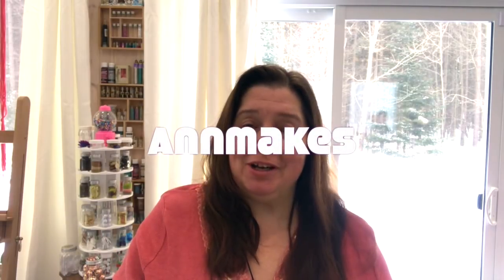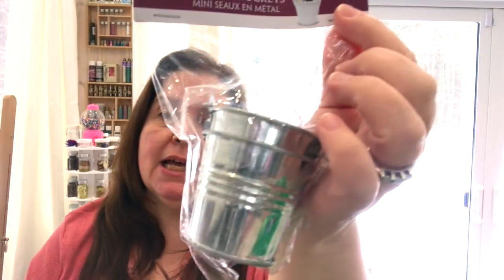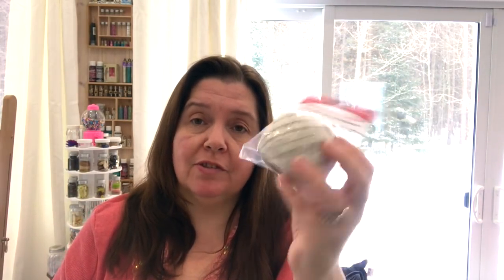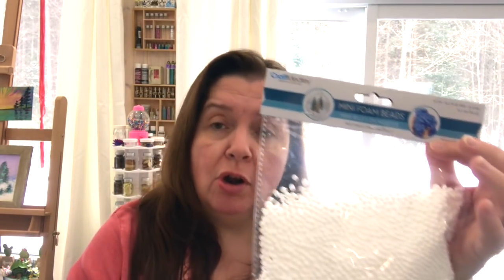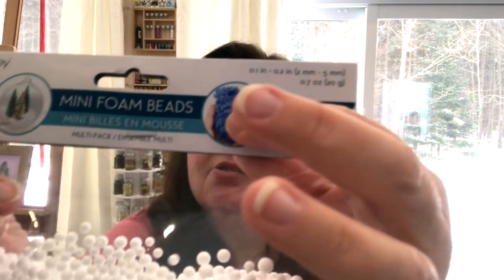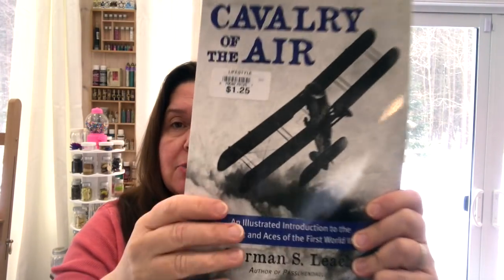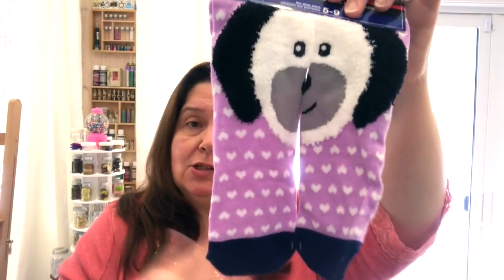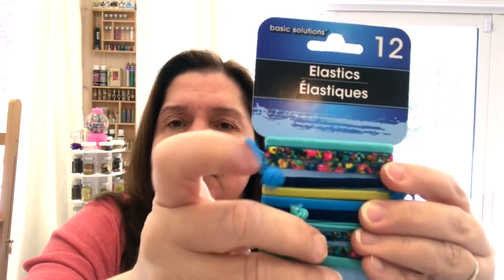Dollar Tree Haul January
See New products at Dollar Tree that make our crafting and home decorating fun and easy.